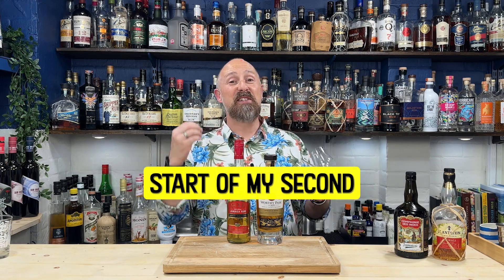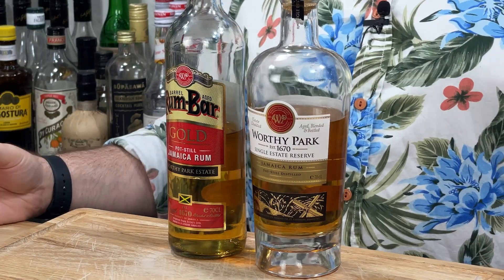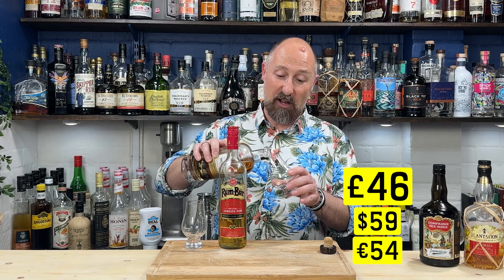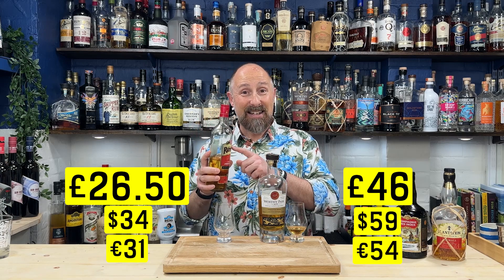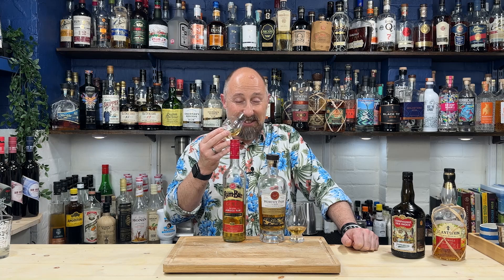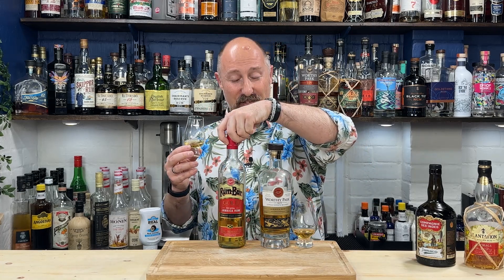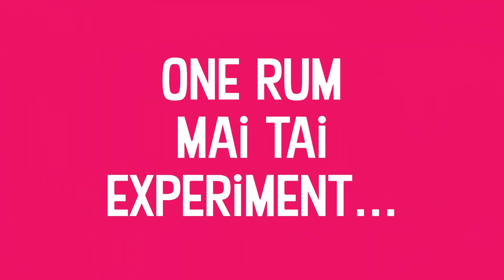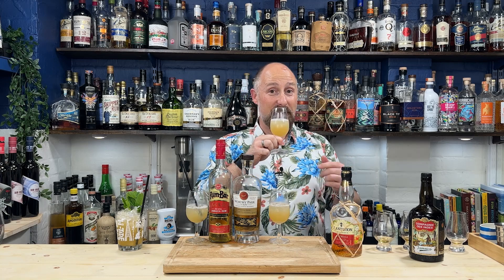Worthy Park Rum vs Rum Bar. Its DOUBLE the Price, but should you buy it?!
In this video, I'll be looking at Worthy Park single estate reserve Rum and tasting it alongside Rum Bar Gold. Both of these a great Jamaican Rums, but is one worth double the price of the other one? Does Rum Bar make a decent one rum Mai Tai? Let's find out...

📔 SUBMIT A DAIQUIRI RECIPE (For my Sunday Rum Show); (NEW MAY 2023) 📔

STRATFORD SODA
This link will auto-populate the Discount at Checkout.